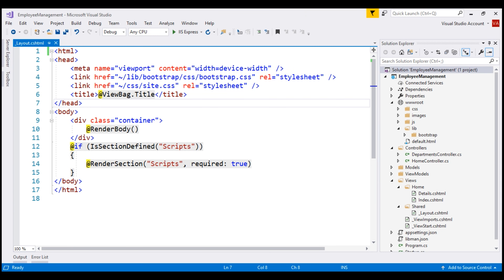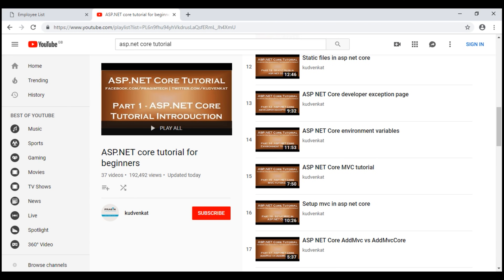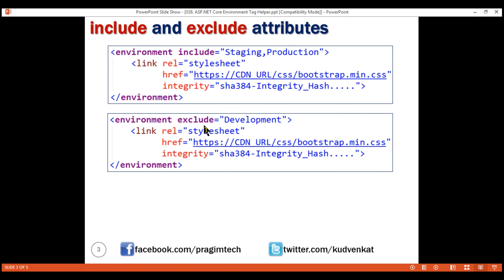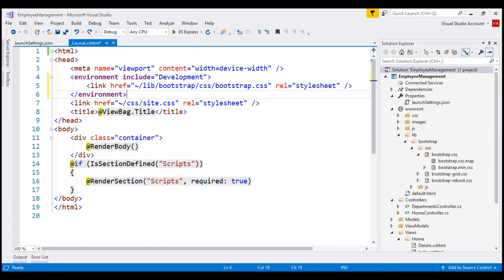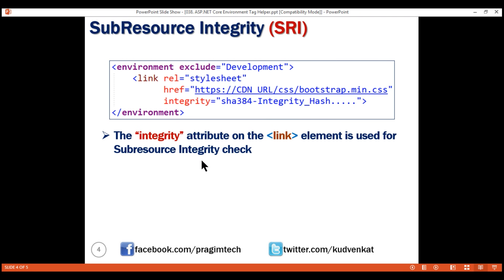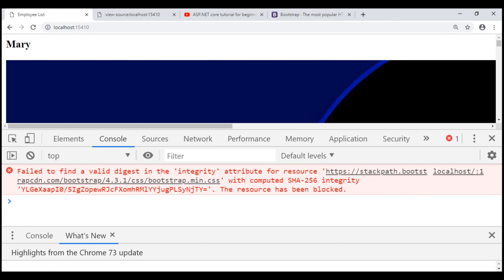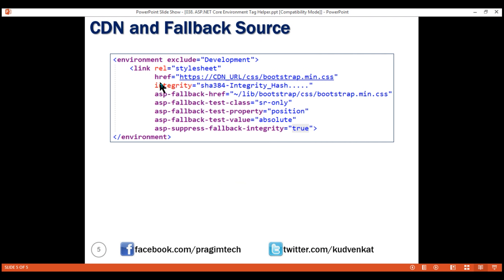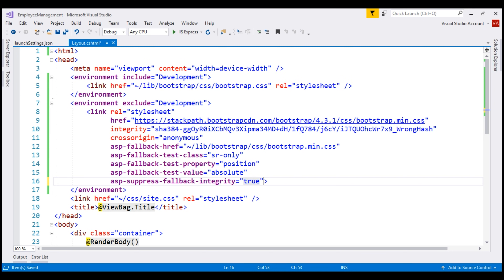ASP NET Core Environment Tag Helper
In this video, we will discuss Environment tag helper in ASP.NET Core with an example.